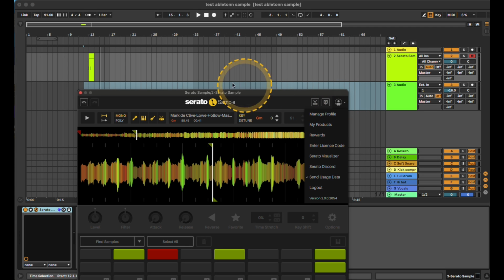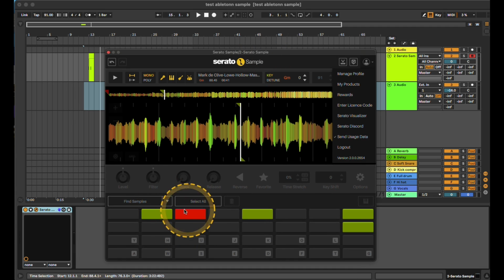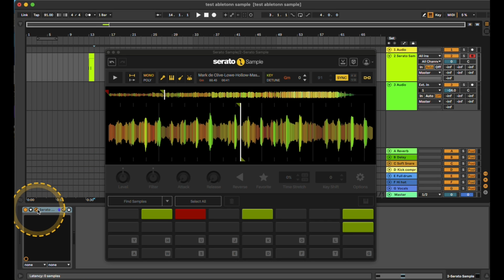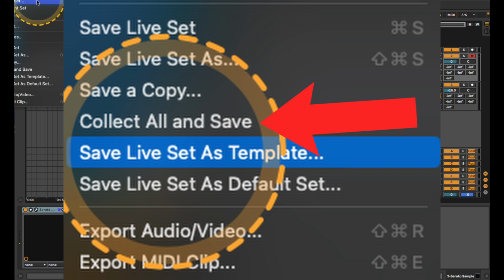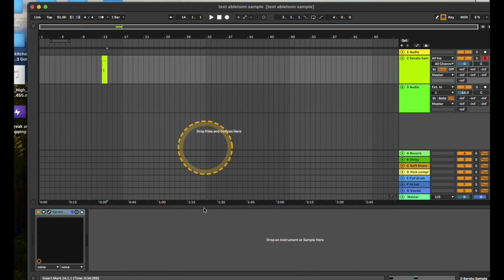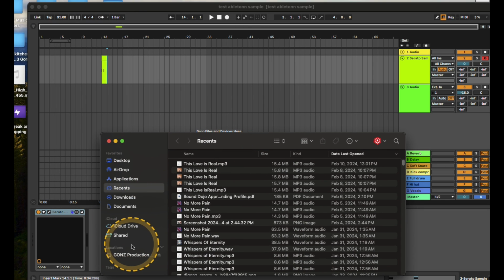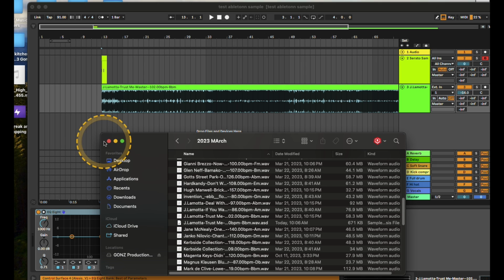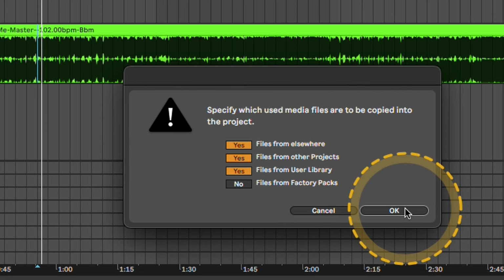Serato Sample Collect all in Save in Ableton issues and help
Had an individual who asked if  Serato Sample has the ability to save the sample in the Collect All option in Ableton .

From testing I found out that it doesn't do that So I came up with an alternative.